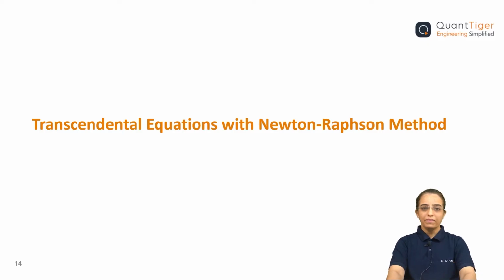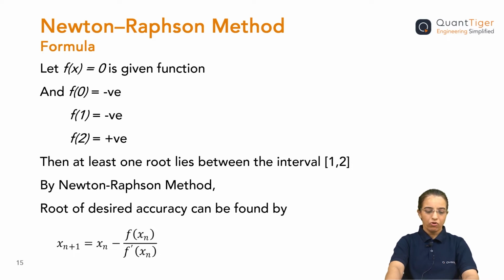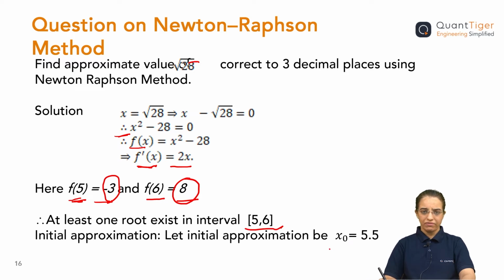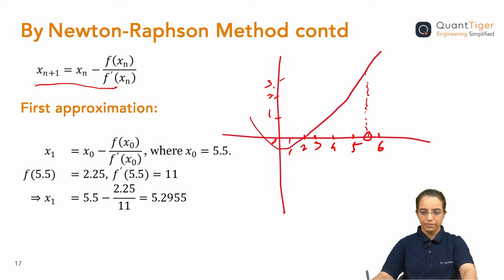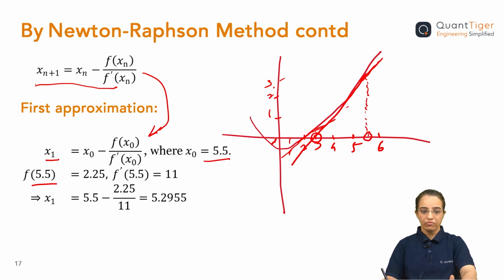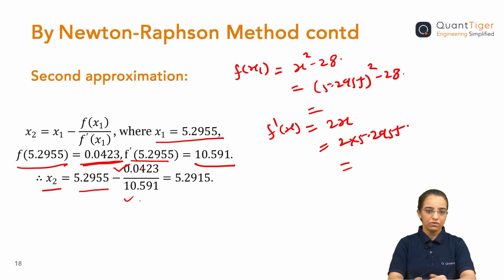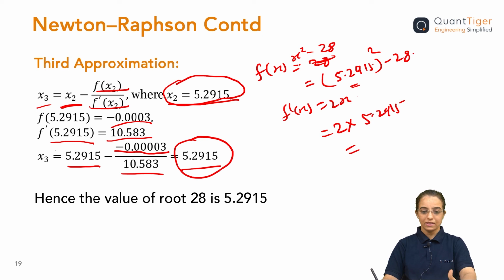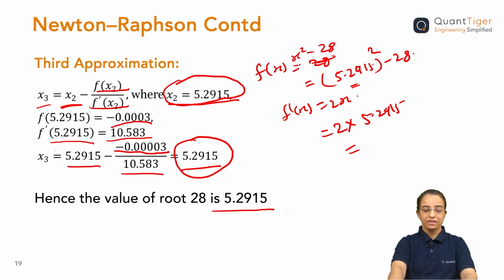Newton Raphson Method | Transcendental Equations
The Newton-Raphson method (also known as Newton's method) is a way to quickly find a good approximation for the root of a real-valued function f ( x ) = 0 f(x) = 0 f(x)=0. It uses the idea that a continuous and differentiable function can be approximated by a straight line tangent to it.

👉 Basics of Newton Raphson Method
👉 Basics of Approximation
👉 Formula of Newton Raphson Method
👉 Example of Newton Raphson Method
👉 Use of Newton Raphson Method

Contents of this video:
00:00 Intro
00:56 Newton Raphson Method
02:48 Example/ Question on Newton Raphson Method
04:43 Initial Approximation
05:45 Graph
09:12 Second Approximation
11:03 Third Approximation